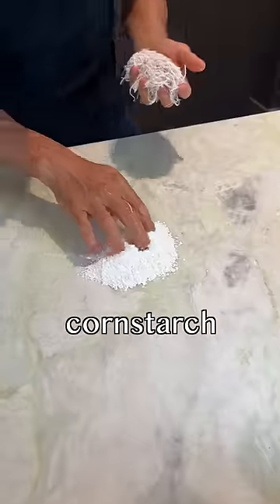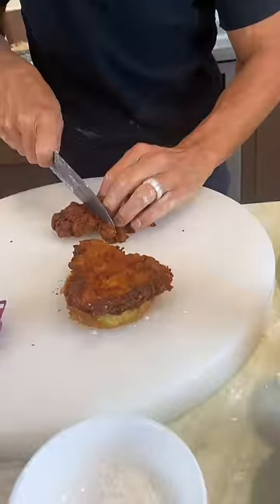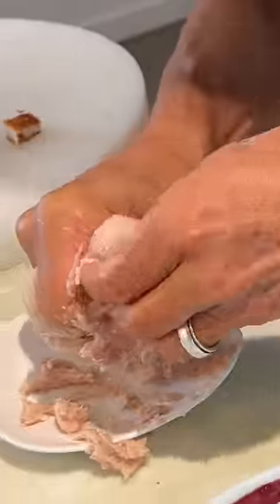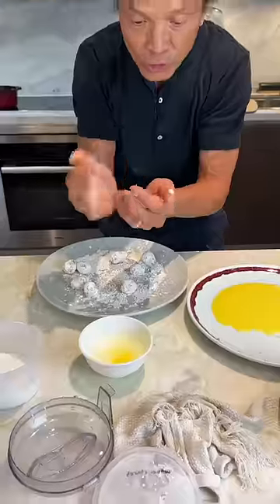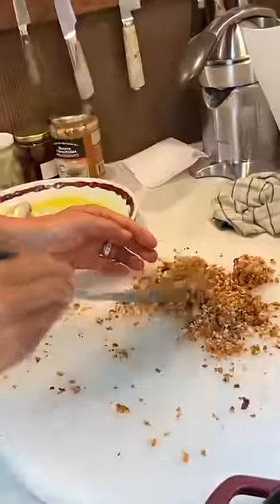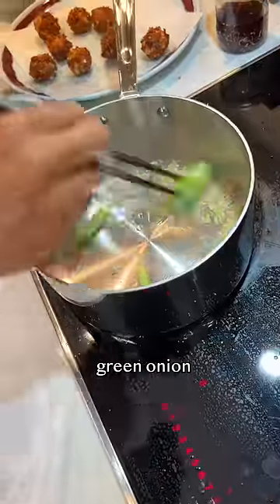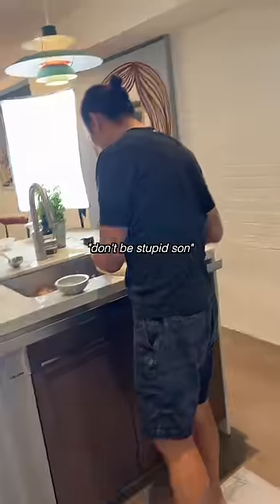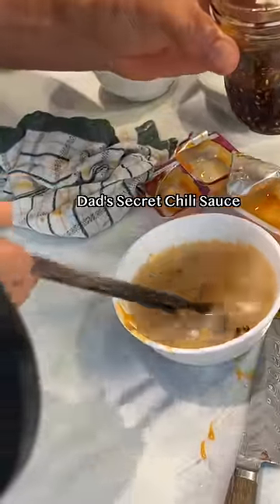Iron Chef Dad Turns Chick-Fil-A Gourmet!